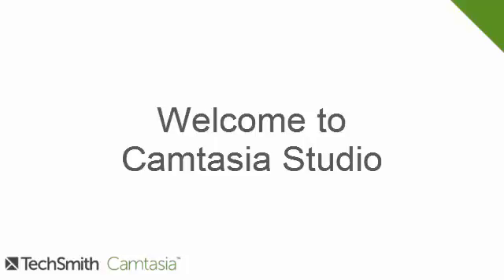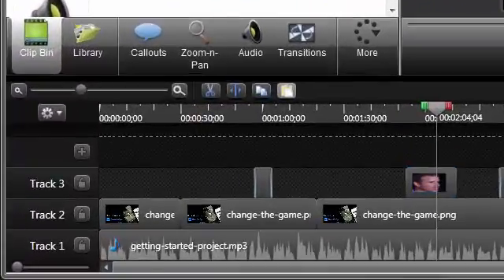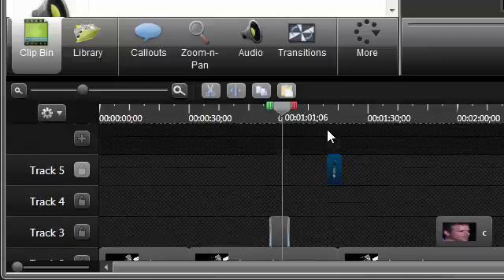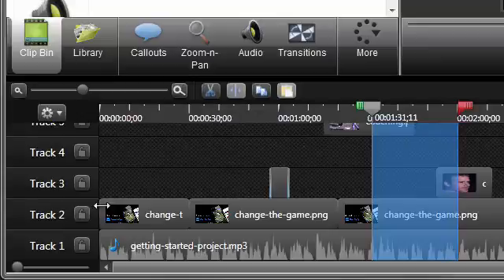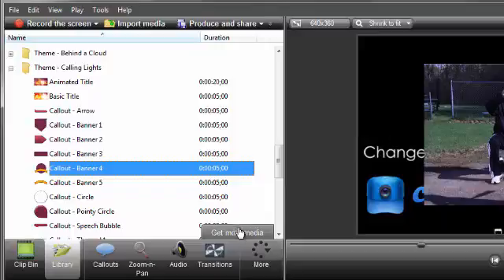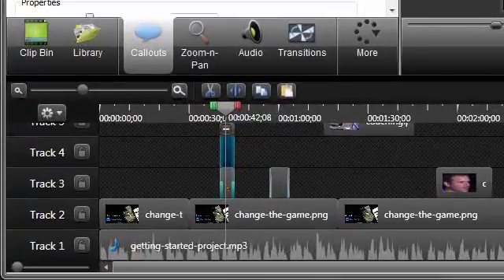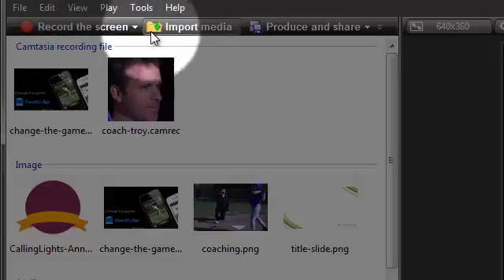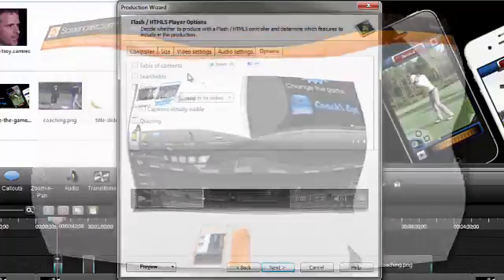شرح كيف العمل بCamtasia Studio 8